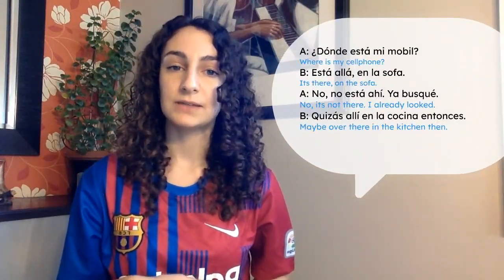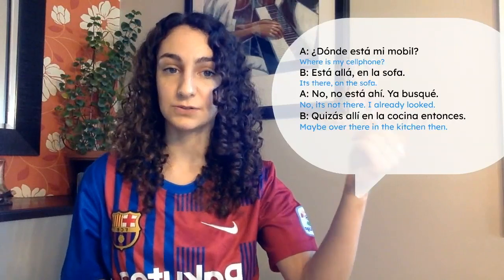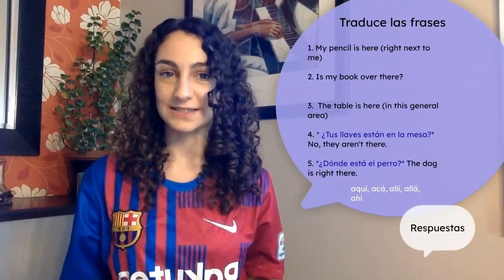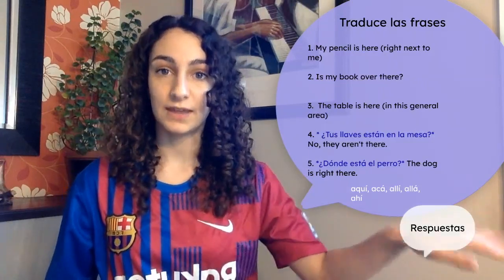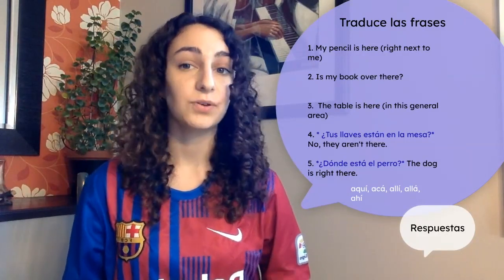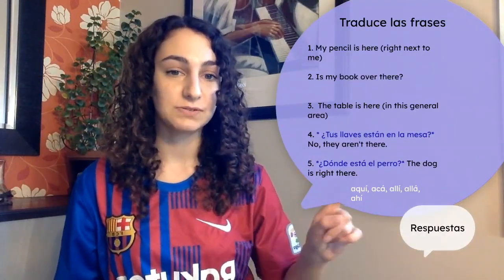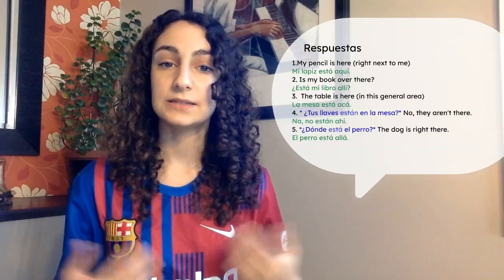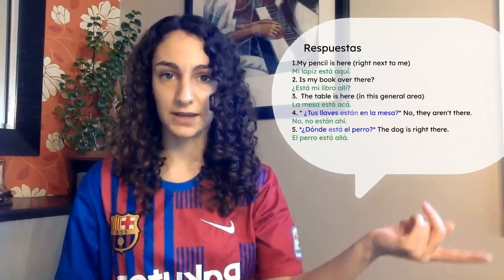The difference between allí, allá, ahí, aquí and acá | How to say here and there properly in Spanish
How to use allí, allá, ahí, aquí and acá in Spanish! If you're like me, you have probably been very confused about the difference between all of these. Although they mean there or here, there is a specific time when to use each. Keep watching if you want to learn!